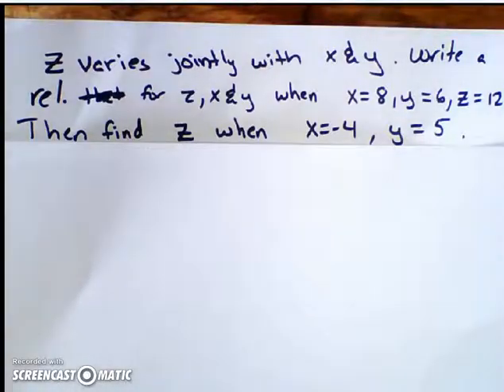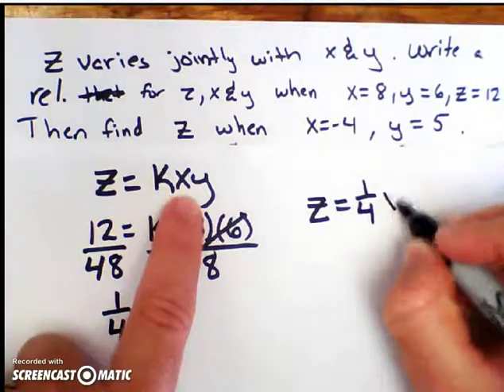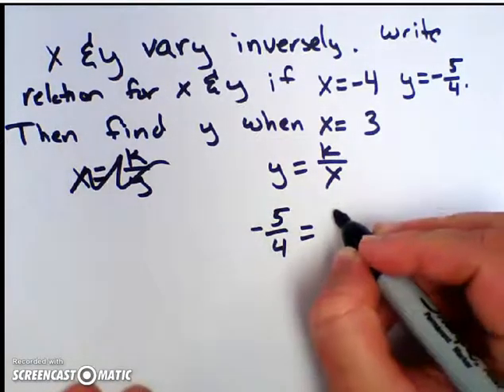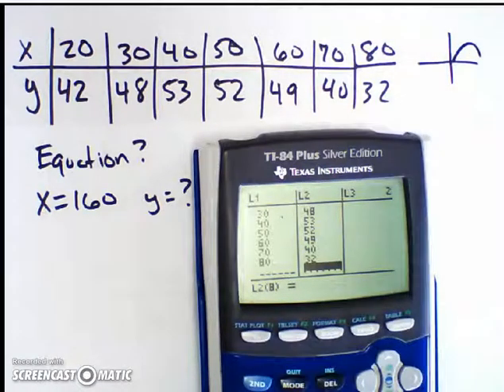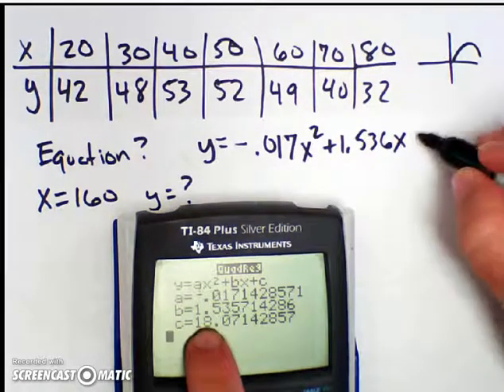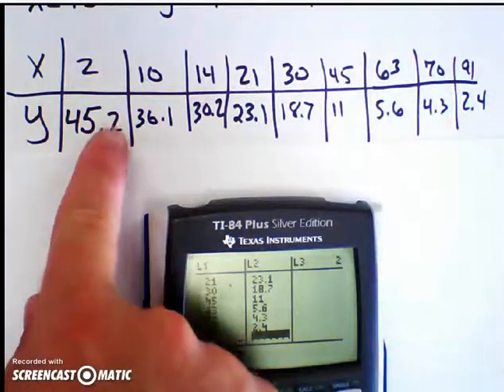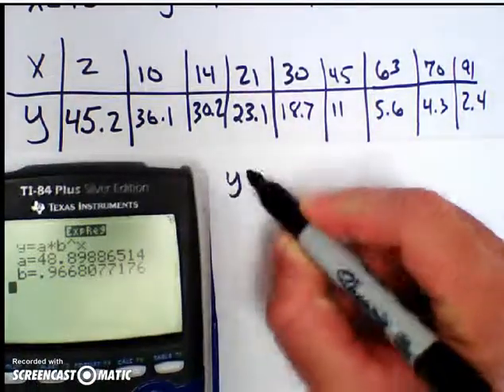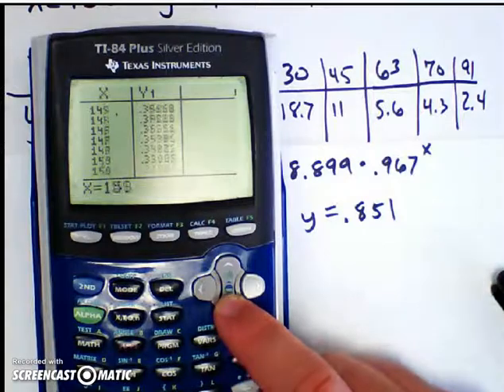Test Review Part 5